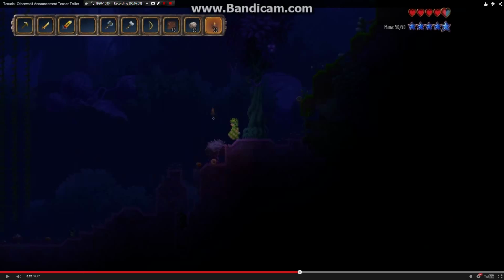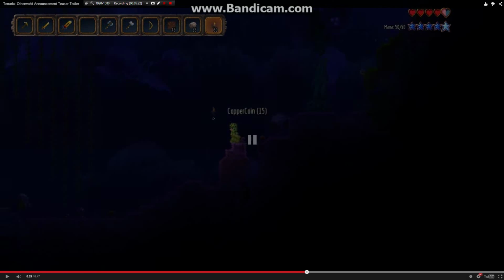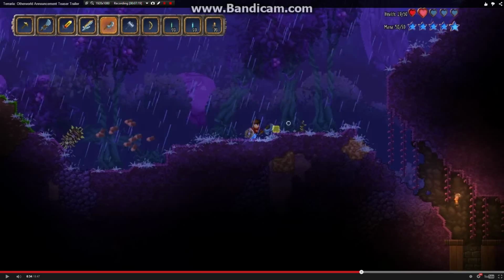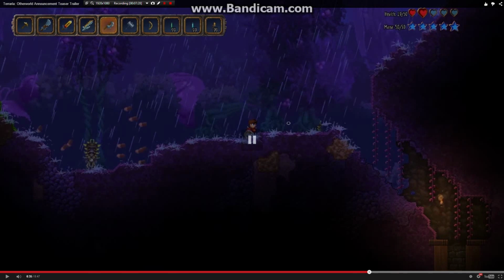Terraria:Otherworld Breakdown #4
- Pig Bros